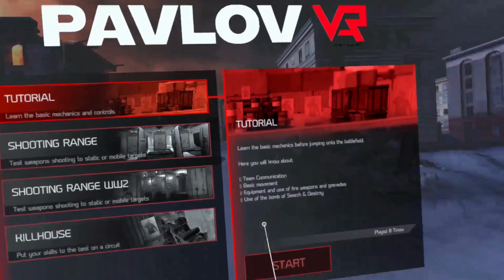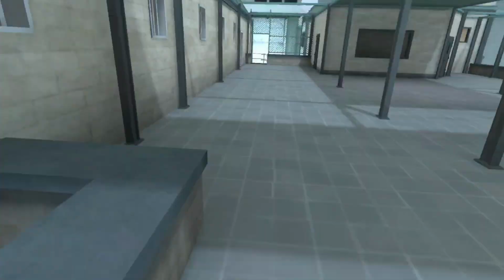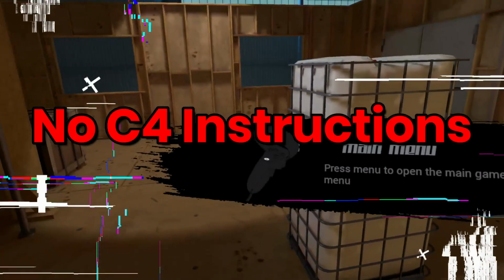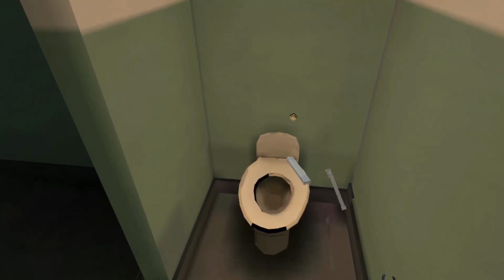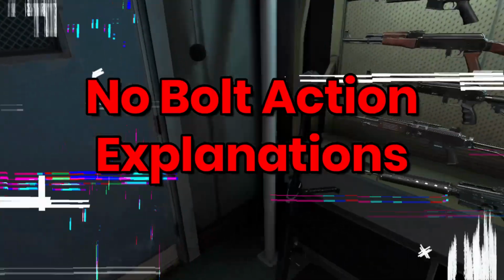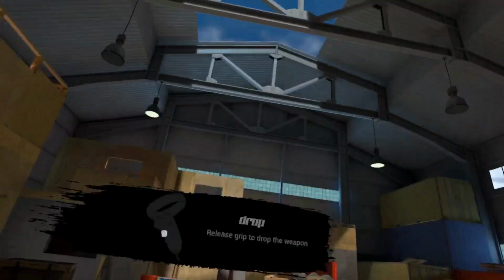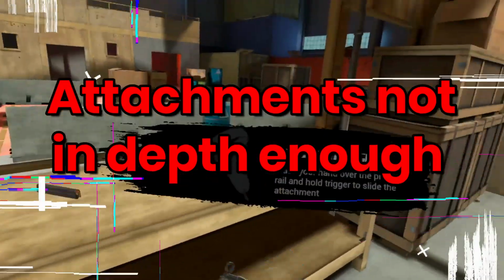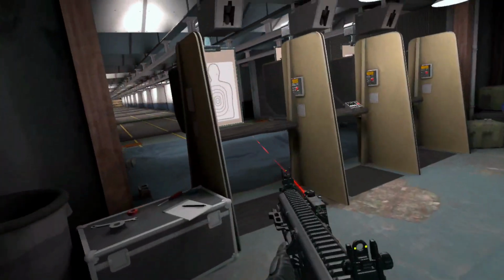Pavlov's Awful Tutorial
Pavlov has a pretty bad tutorial but why is it so bad? And what can we do to fix it? Today I want to analyze the Pqvlov Shack Beta tutorial/training amd figure out what makes it bad and what can make it better.